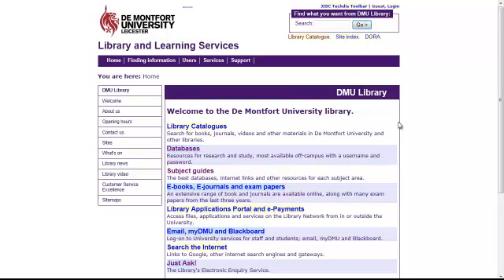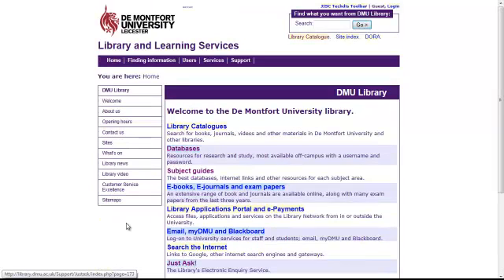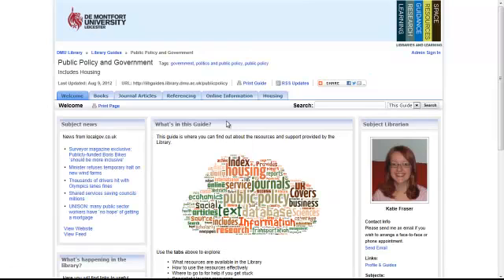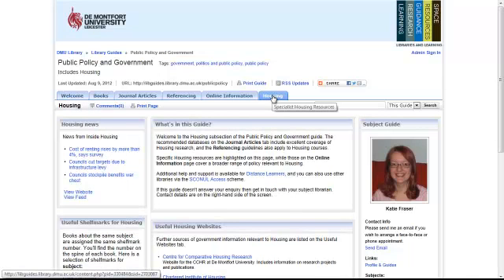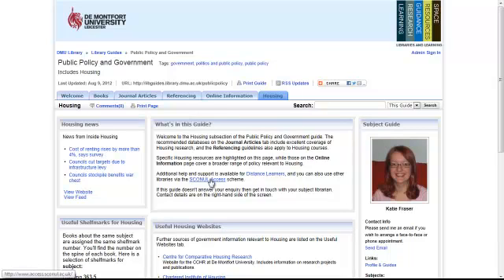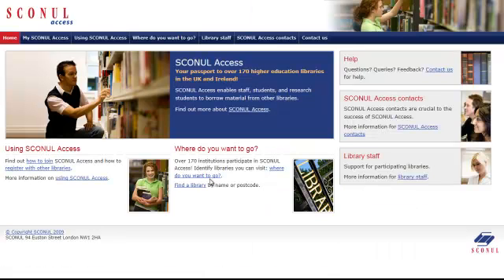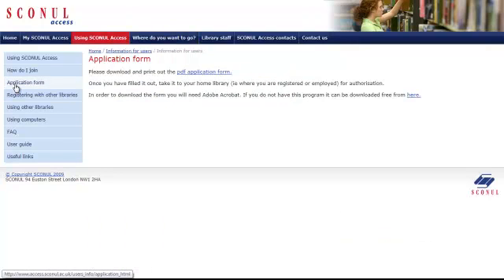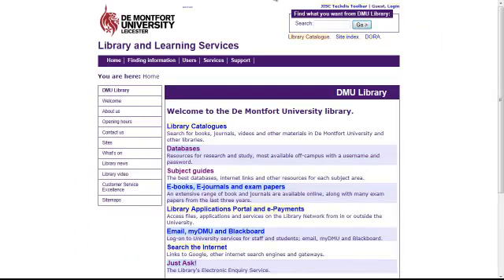Library for Housing distance learners 1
Tutorial introducing Housing distance learners at De Montfort University to Library and Learning Services